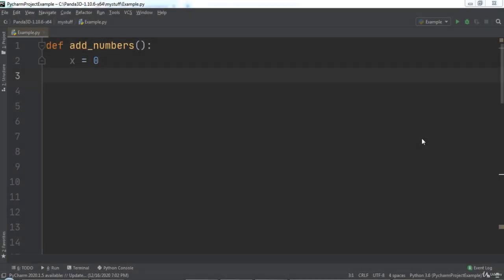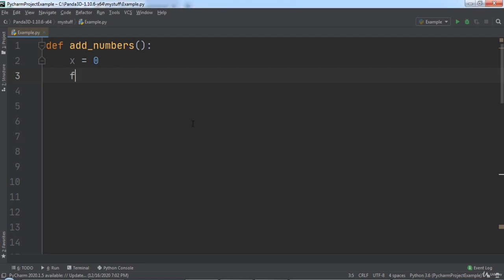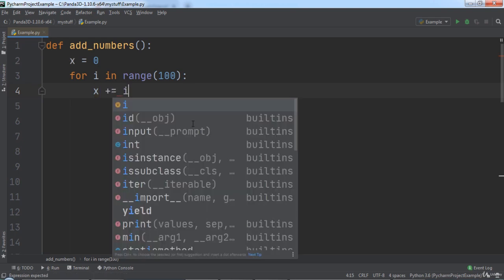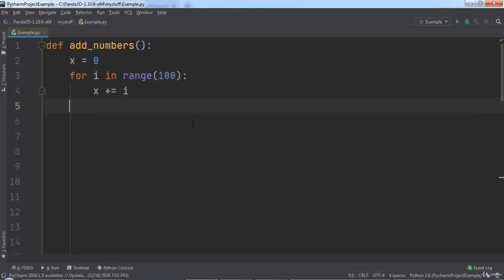10. answer to coding exercise For loop